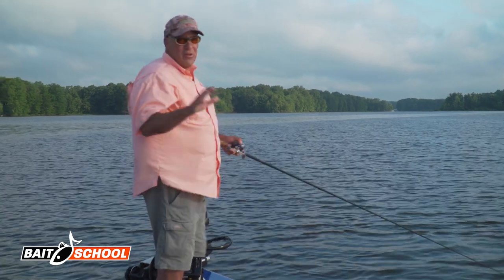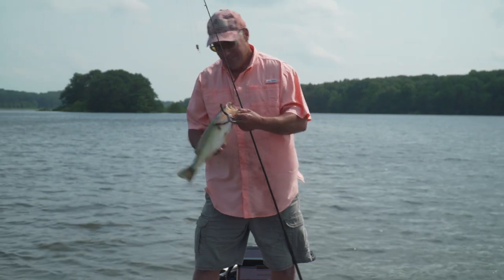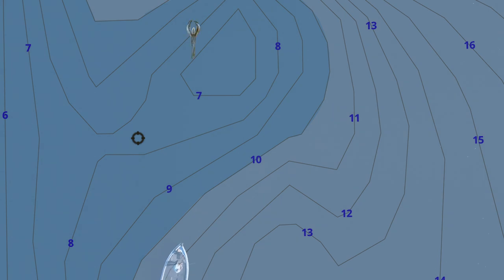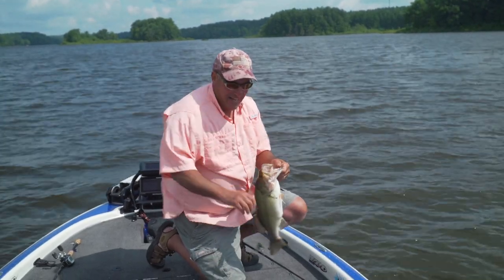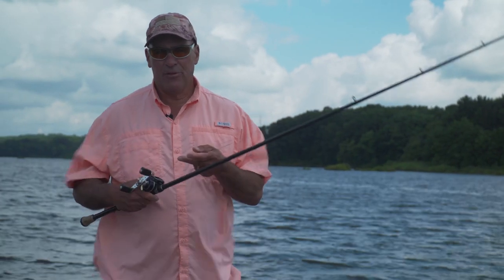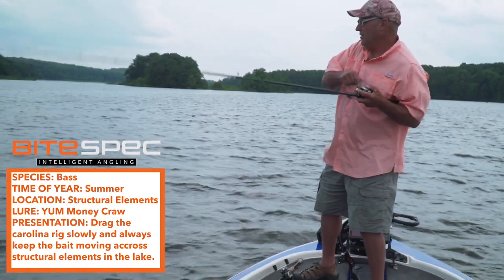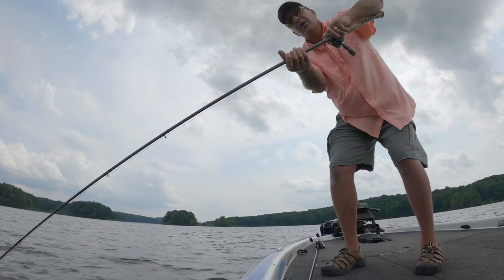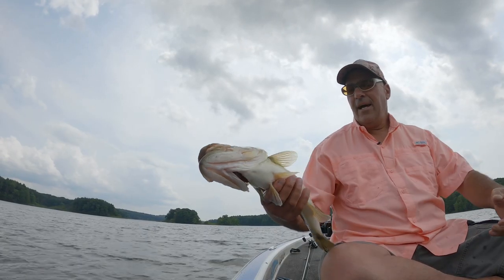How To Fish a Carolina Rig – Bait School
Never underestimate the Carolina Rig! The C-Rig is one of the most effective structure fishing techniques for bass. Watch Frank Scalish as he covers all the steps on how to fish the Carolina Rig.